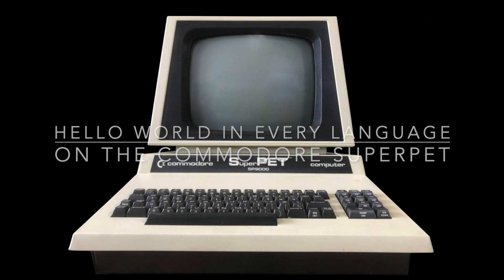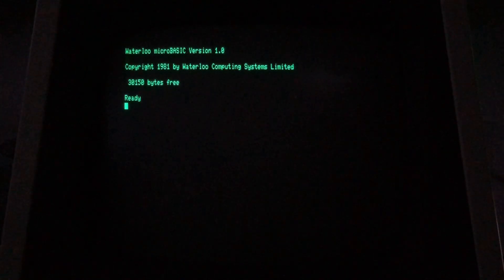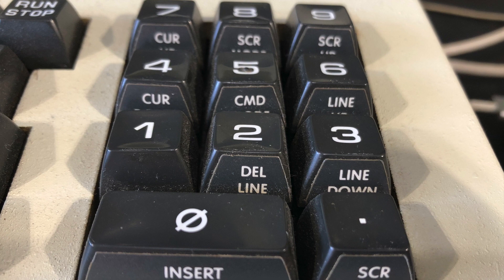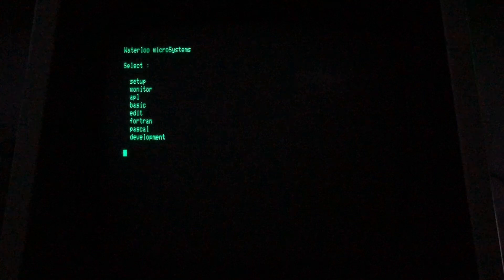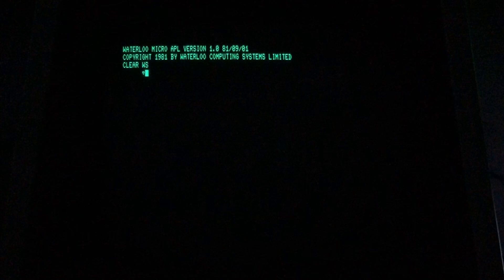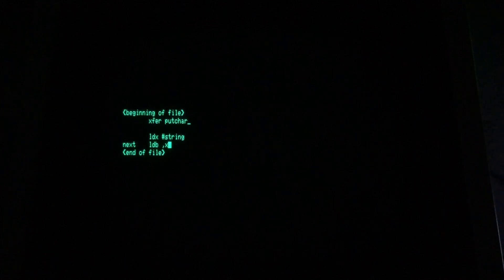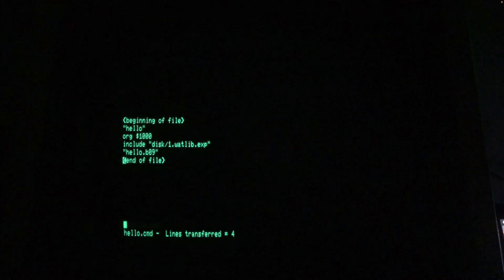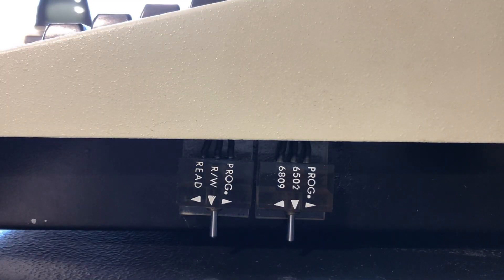Hello World in every programming language on the Commodore SuperPET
The Commodore SuperPET came with a Waterloo University development environment built in that provided native support for programming in BASIC, Fortran, Pascal, APL, COBOL, and 6809 Assembly Language.  In this video, I show a short demo of writing and running a Hello World example in each language.

0:00 Introduction
0:10 Commodore SuperPET history
1:40 Hello World in Waterloo BASIC
2:22 Hello World in Fortran (including a quick intro to the Waterloo text editor)
3:55 Hello World in Pascal
4:32 Hello World in Cobol
5:54 Hello World in APL
6:47 Hello World in Assembly Language
10:40 Hello World in Commodore (Microsoft) BASIC

Music used in this video:
Disco in the Jungle - Daniel Fridell, Sven Lindvall
The Original High Riders - Duke Herrington